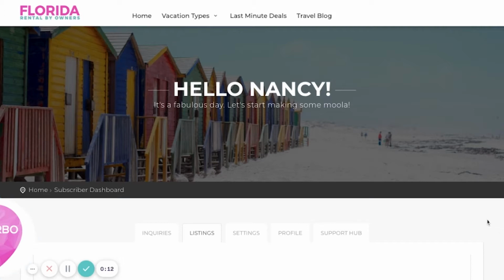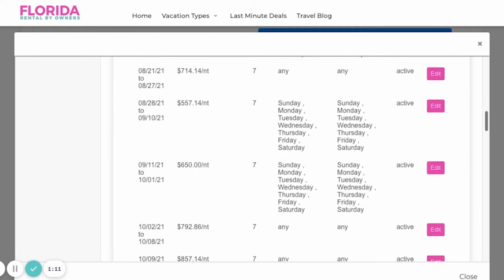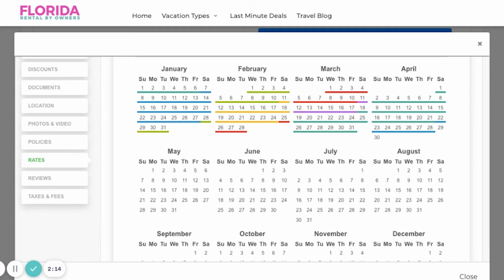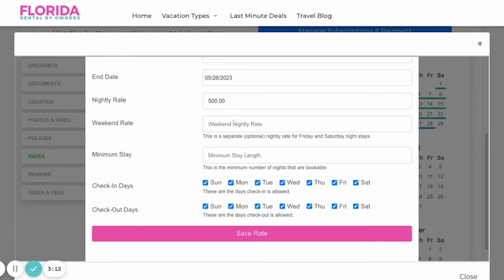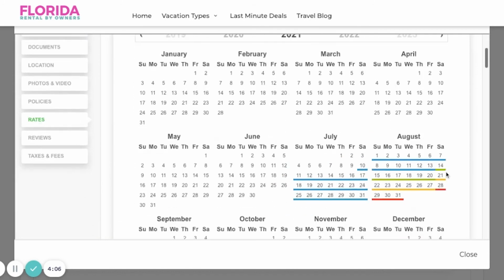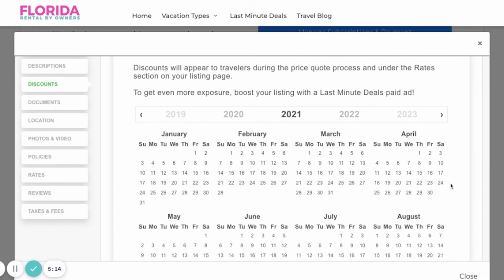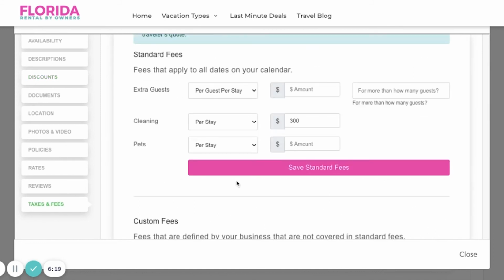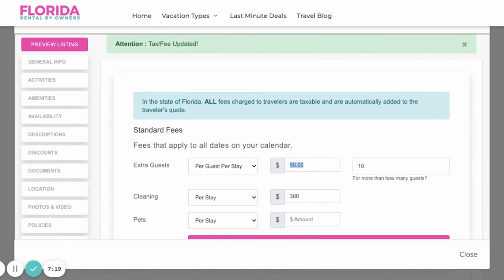How to Add Rates - Host Tutorial - Florida Rental By Owners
Florida Rental By Owners - FLARBO
How to Add Rates - Host Video Tutorial

This video shows how to add rates in your FLARBO Host Dashboard.

There's more to just the 'Big Box' sites. Access millions of our Florida travelers who are looking to book directly with hosts for their vacations. Our website is experiencing phenomenal growth since launching in 2014.

We market to the niche Florida traveler using our unique search filters that fit your ideal guest. Snowbirds, digital nomads, couples, families, wedding and events, large groups for family reunions. We work hard to get you bookings!

😎   We hope this video was helpful! Drop us a line via our website if you have any questions.